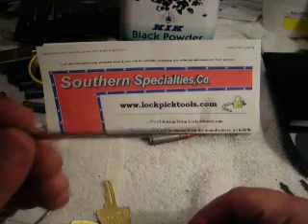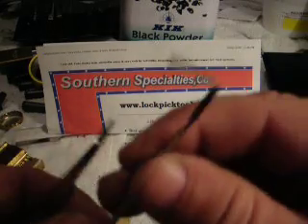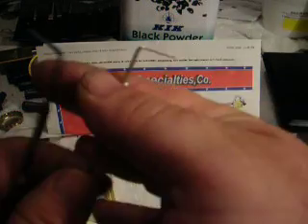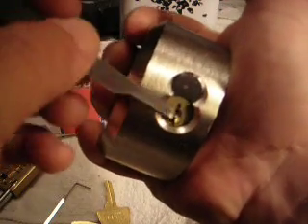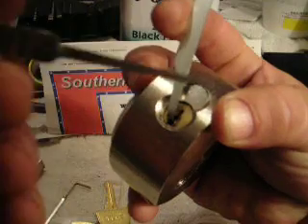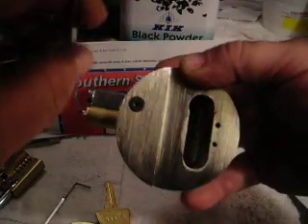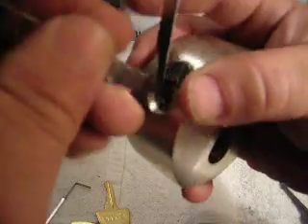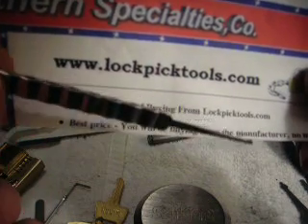Saker 6 pin puck picked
Saker 6 pin top sercurity "hocky puck" lock